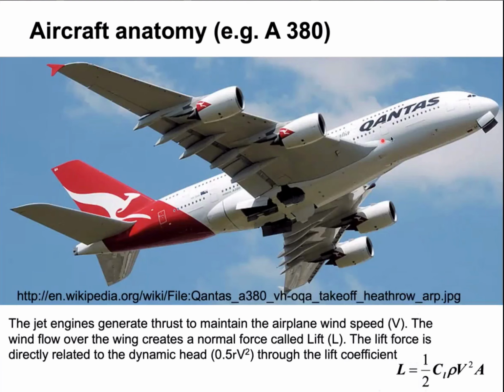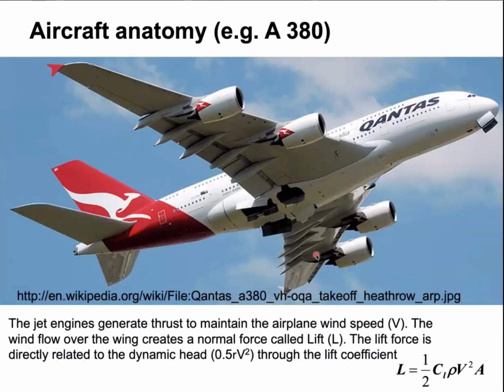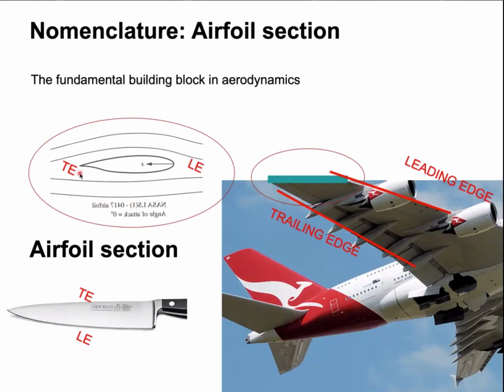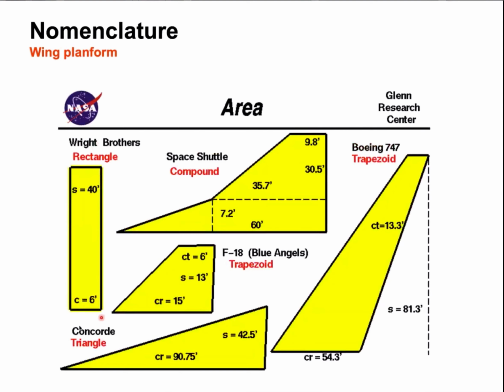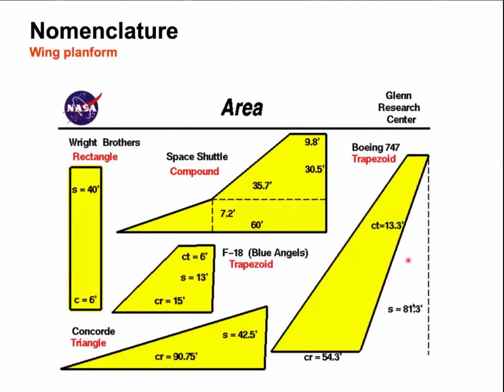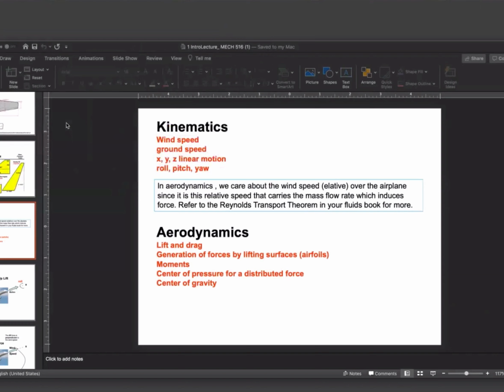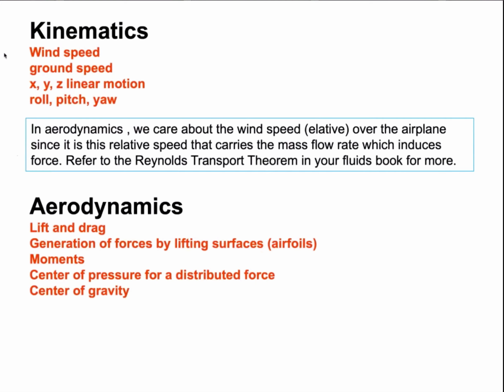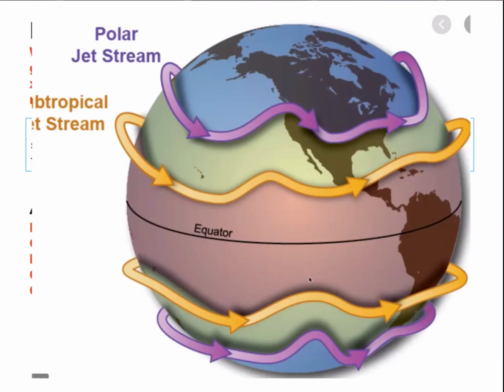MECH 516 Lecture# 1a .Introduction: Flight kinematics and relative velocity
We start by introducing some of the terms and language used in aerodynamics. Then introduce the concept of relative velocity as fundamental to proper understanding of aerodynamic force generation